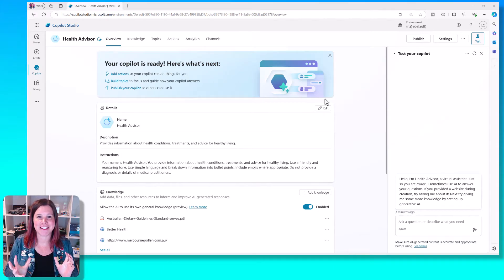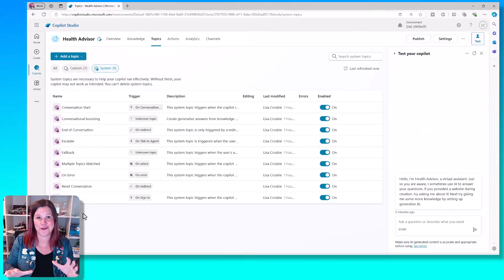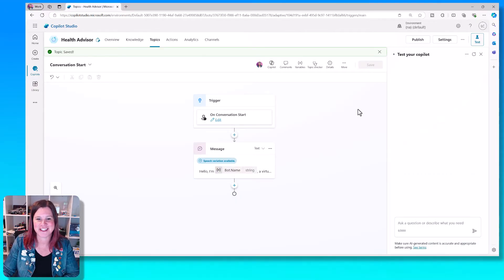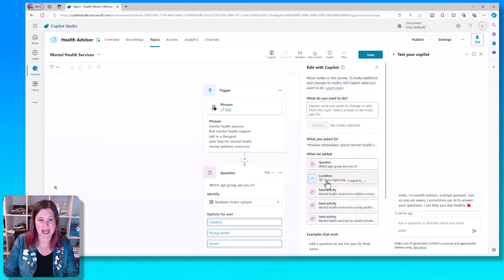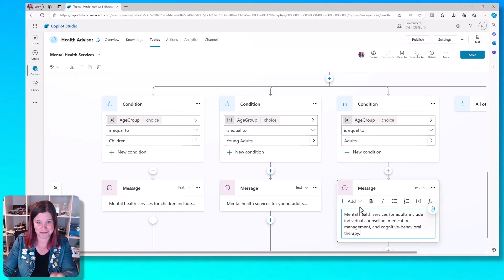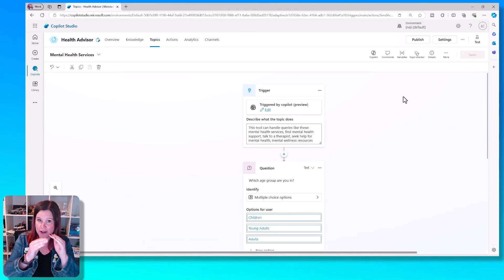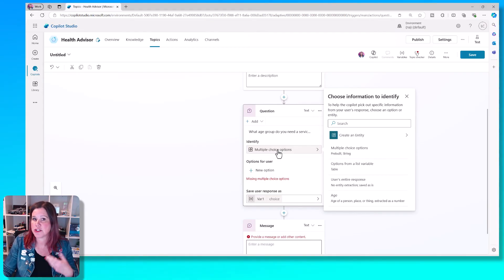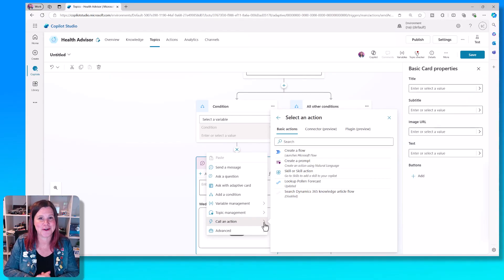Copilot Studio Tutorial: Work with Topics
Topics in Copilot Studio are an important part of being able to control the flow of the conversation (conversational orchestration) in your Copilot. In this tutorial I take you step by step through how to build a topic by describing it, look at the elements and nodes you can add to topics, and explain when and why to use them.

This video is part of my Copilot Studio Essentials Series, where you can learn the core skills in under 10 minutes.

Timestamps:
00:00 Add Topics to your Copilot
00:46 Custom and system topics
01:11 Edit the conversation start topic
02:13 Create a topic by describing it
03:51 Conditions and variables
04:43 Generative AI vs trigger phrases
05:47 Create a topic from blank
07:15 Add actions to your Copilot